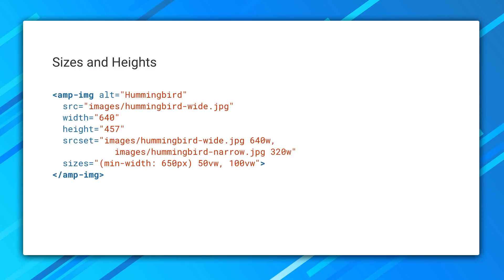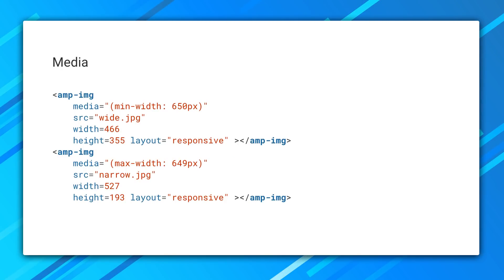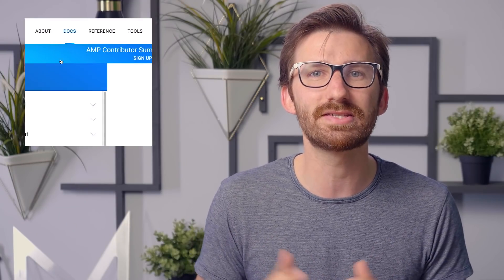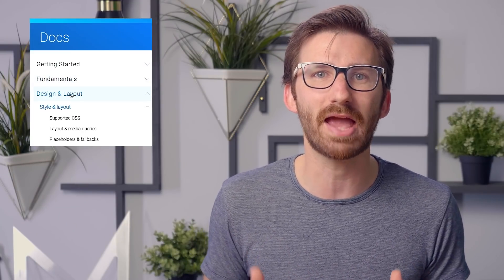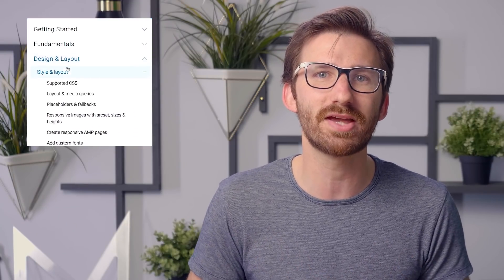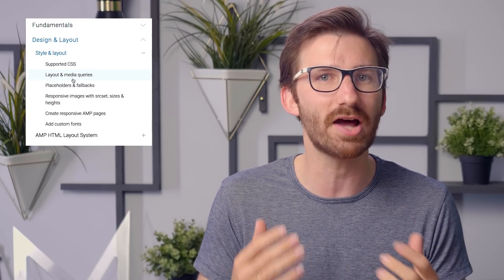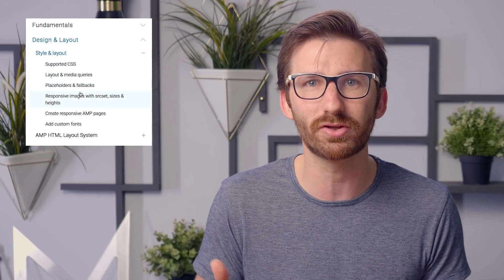AMP HTML Layout System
Did you know about AMP’s HTML layout system? If you’re looking for greater flexibility than standard HTML when layouting your pages, then you’ve come to the right place! Watch this video to find out why AMP lays out its web components in a certain way, and see all the attributes you will need to get started.